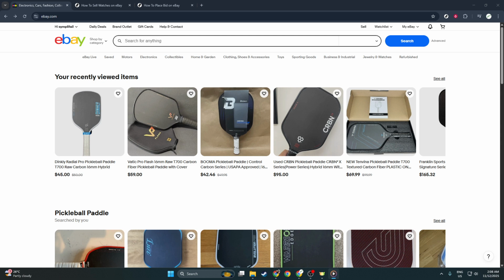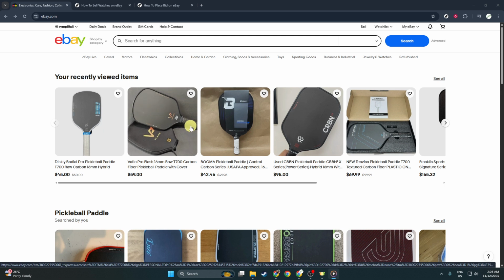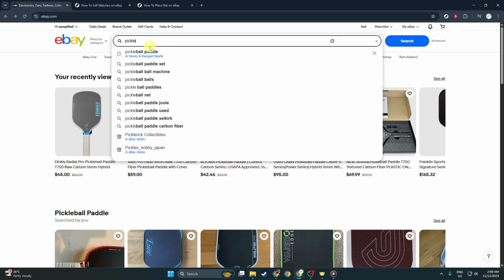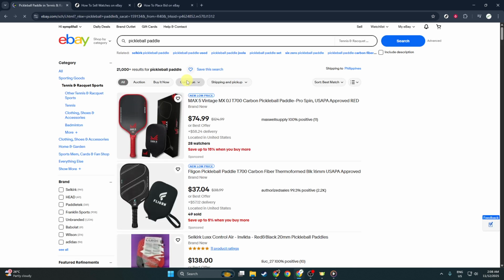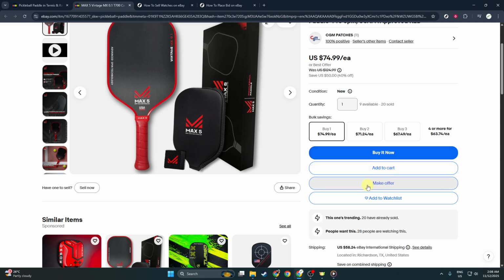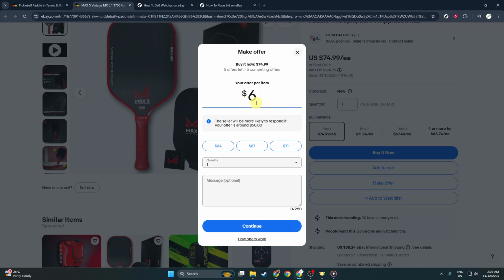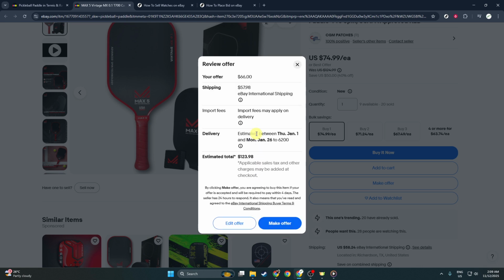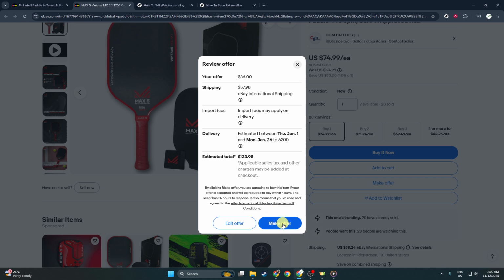How To Place Bid On eBay (Step By Step Guide)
How To Place Bid On eBay (Step By Step Guide) In this video, I’ll show you how to place a bid on eBay using a clear and simple step-by-step guide. If you’re new to eBay or just want to understand how the bidding system works, this tutorial will walk you through everything you need to know.

We’ll cover how eBay auctions work, how to place your first bid, what the automatic bidding feature does, and some helpful tips to win auctions safely. This eBay beginners guide is easy to follow, even if you’ve never bid on an item before.

By the end, you’ll feel confident placing a bid on eBay and understanding the full auction process.